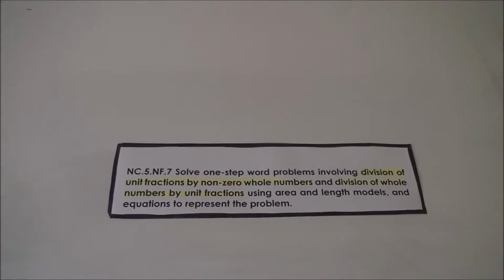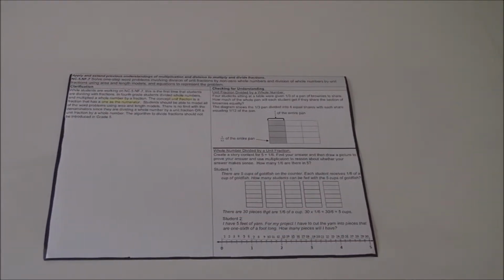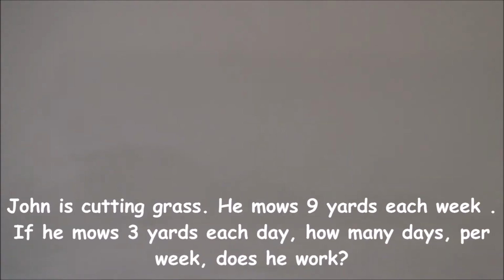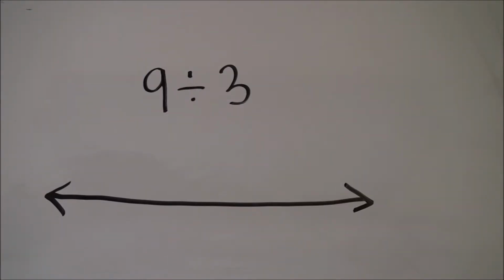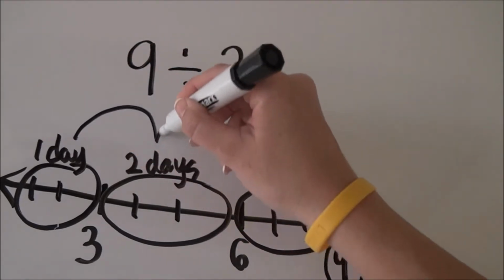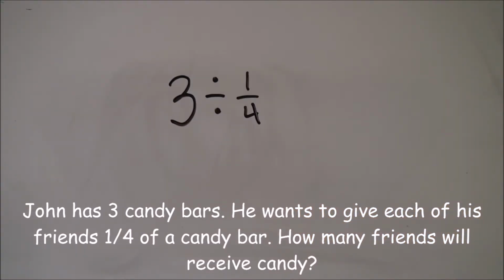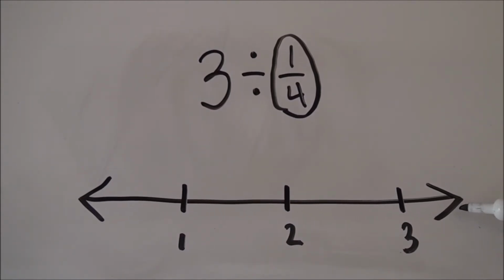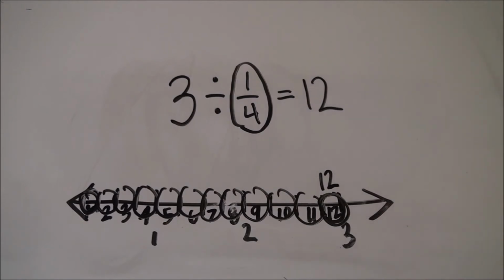5NF 7 Part 2